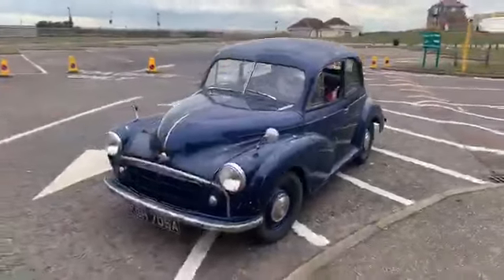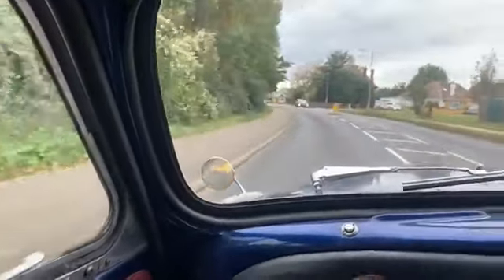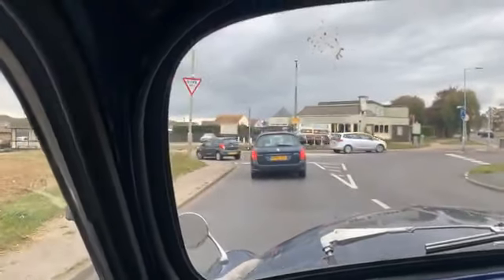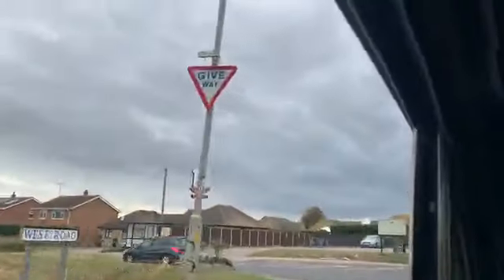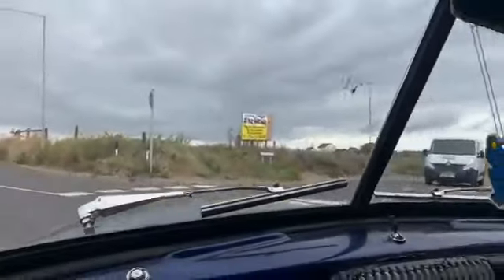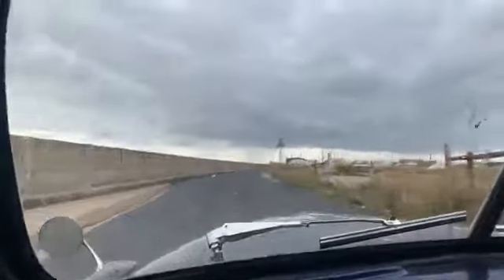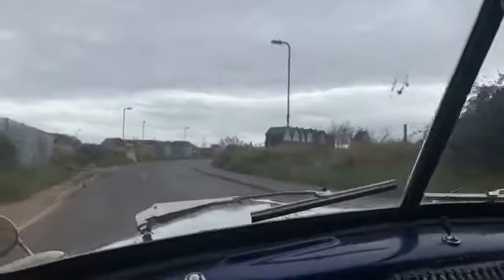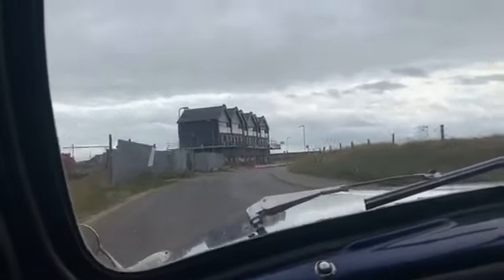Worldwide request drive from Butlins to Jaywick Sands whole route live filmed DannySloggettVision